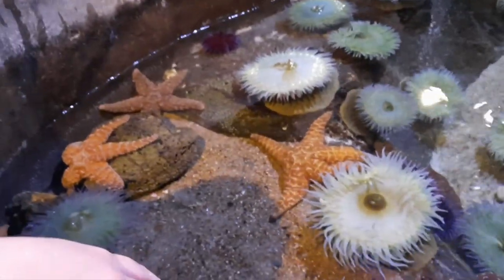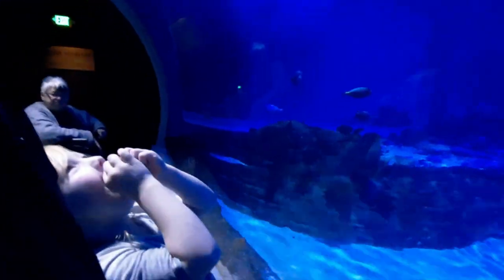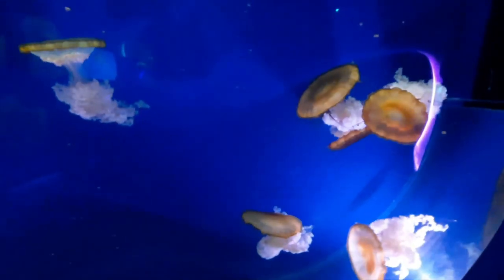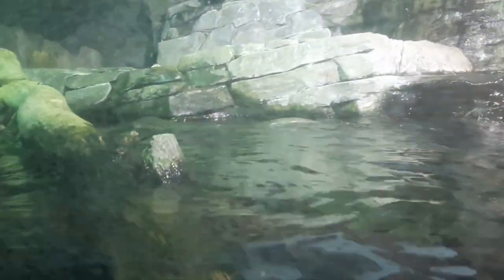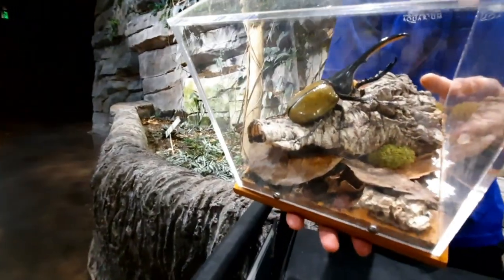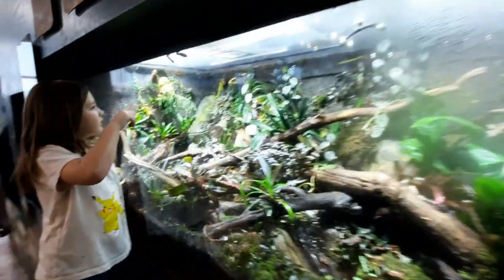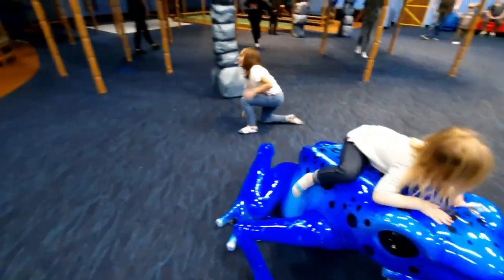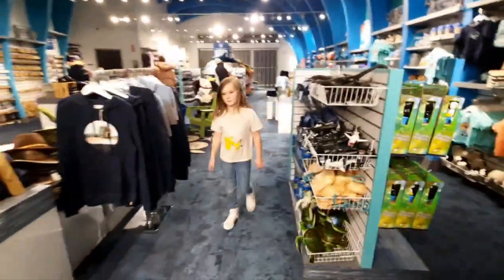Alice Touches Stingrays At The Loveland Living Planet Aquarium! 🐠🪼🦈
Alice and her family go to the Loveland Living Planet Aquarium. Alice enjoys the different areas in the aquarium which include, Journey to South America, Discover Utah, Expedition Asia, Ocean Explorer, and Antarctic Adventure. She even get's to have fun on the fun playground called Tuki's Island. She explores and learns about the animals and sea creatures. She even gets to see what a stingray feels like!

Come join us in Alice's Adventures as Alice explores the world with her family. Alice goes around finding fun things to do like exploring the outdoors, playing with fun toys, cosplaying with her family, visiting new places, and doing fun activities around the holidays. We want to inspire people to get out and have fun with their families and create memories that will last a lifetime. So get out and use your imaginations because there are countless things you can do.

This video was created and edited by Alice's mom.